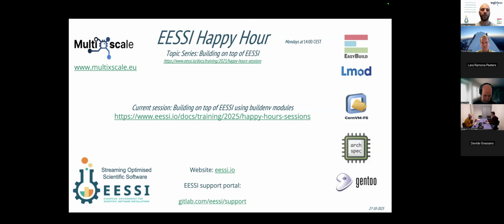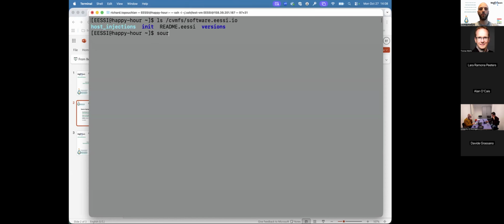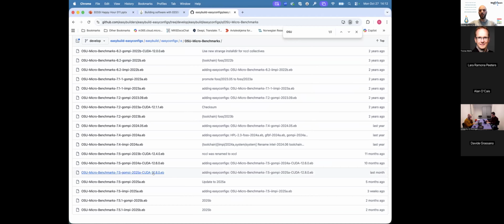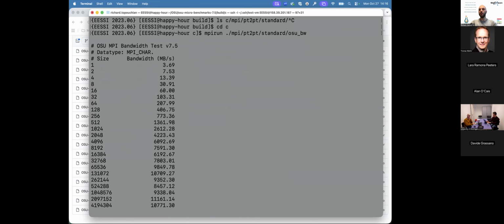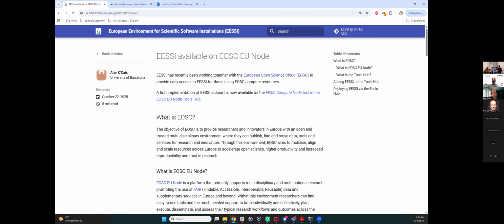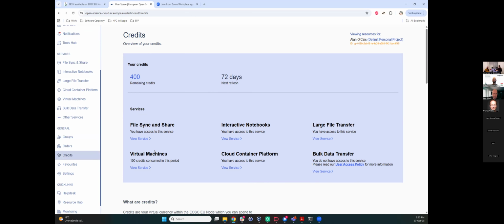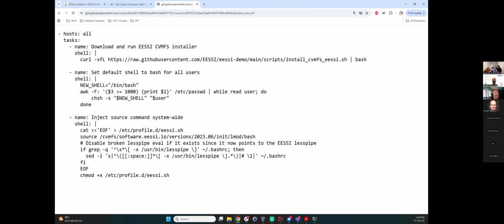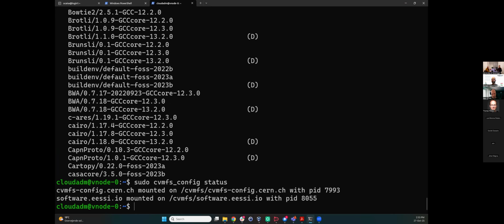EESSI Happy Hour (27 Oct 2025) - Building on top of EESSI using `buildenv` modules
Topic: Building on top of EESSI using `buildenv` modules